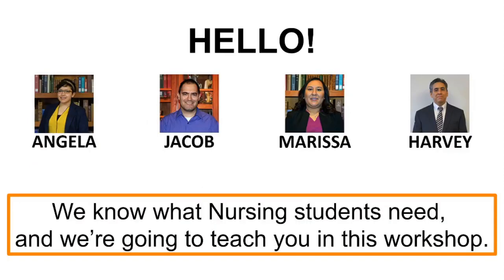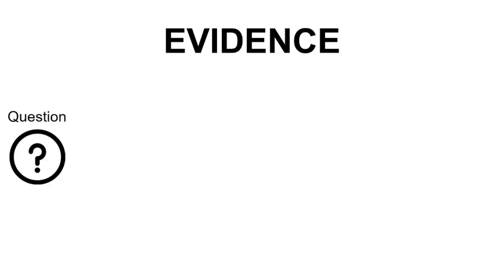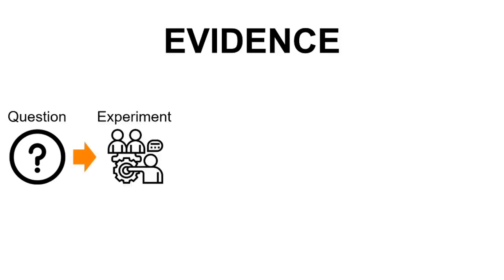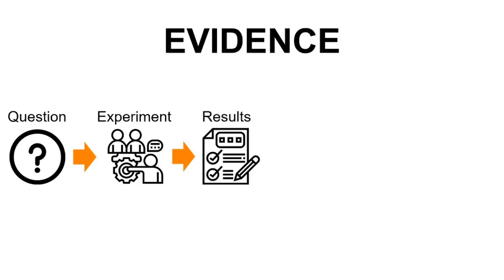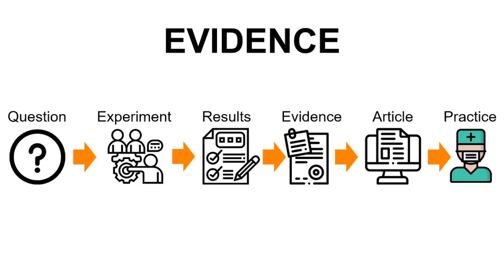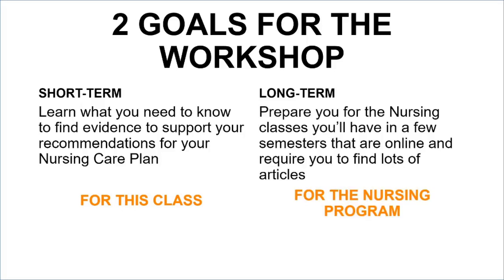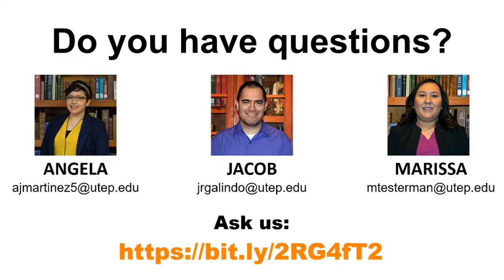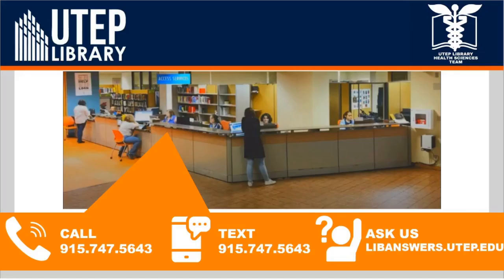NURS 2303- Welcome To The Workshop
This video tells you *why* your professor wants you to do this workshop and the assignment, and introduces you to the librarians who will be helping you through it.